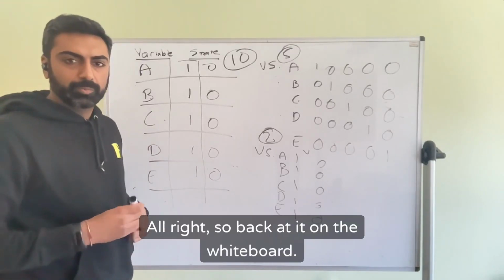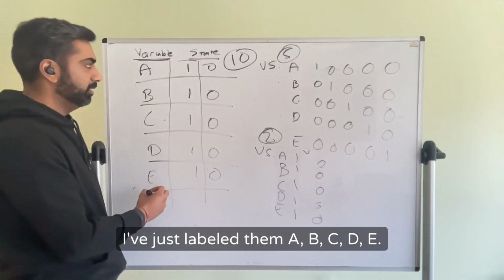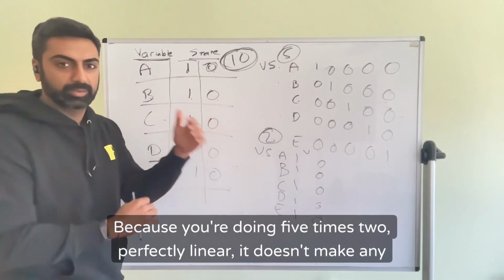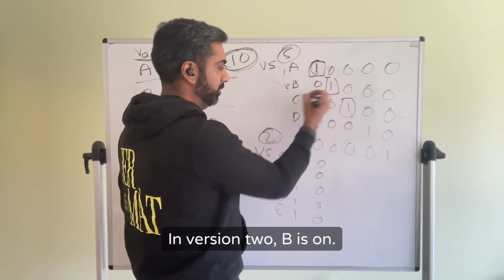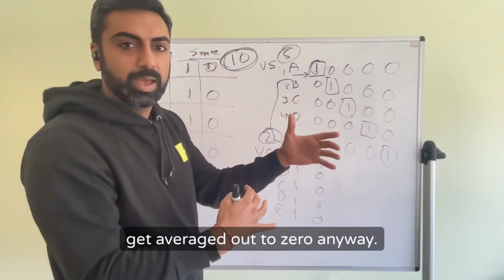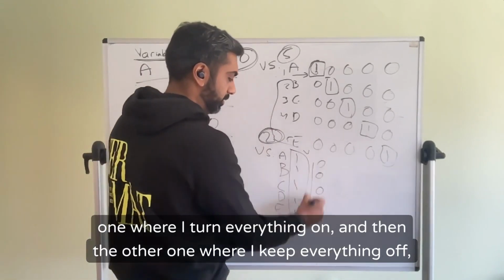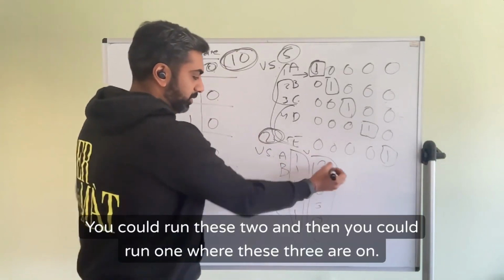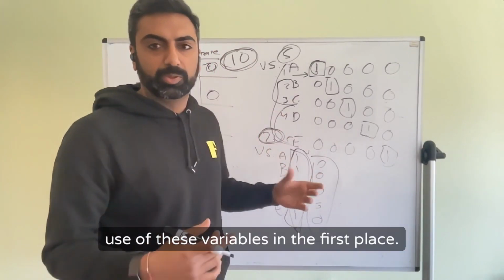Testing Multiple Variables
👨‍🏫 Whiteboard Wednesday:

How to think about multi-variant tests.